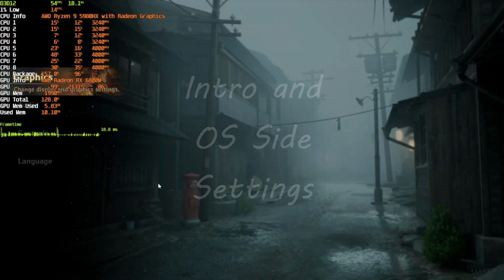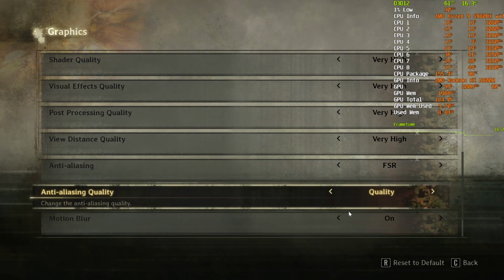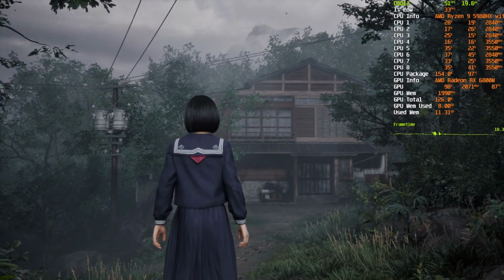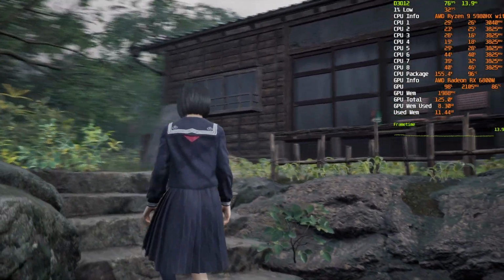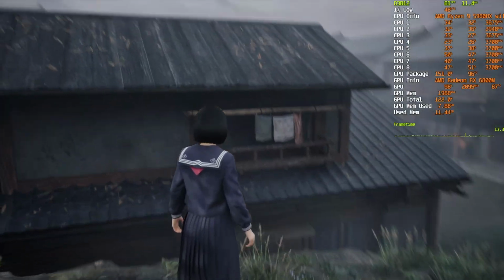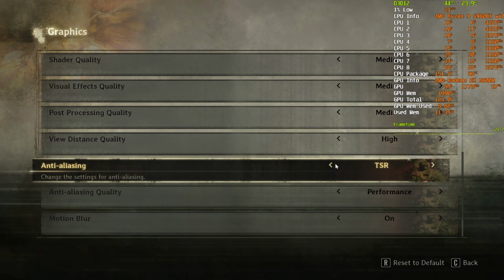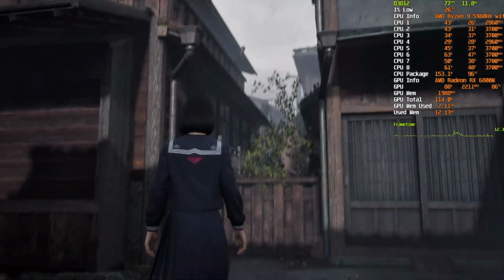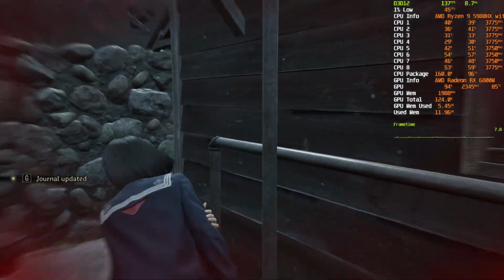Asus Rog Strix G15 Advantage Edition - Silent Hill f Benchmark | R9 5980HX + RX 6800M 12GB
Experience the Asus ROG Strix G15 Advantage Edition in action with a full Silent Hill f benchmark at 1440p! Powered by the AMD Ryzen 9 5980HX and Radeon RX 6800M 12GB, this gaming laptop pushes through every graphical preset from Low, Medium, High to Ultra. See how this all-AMD powerhouse handles the haunting world of Silent Hill with smooth frame rates, detailed visuals, and raw performance.

This benchmark covers:

1440p gameplay performance across all presets

FPS results and frame pacing insights

How the RX 6800M compares to modern GPUs in demanding horror titles

Real-world laptop gaming experience on the ROG Strix G15 Advantage Edition

If you’re considering this laptop for high-end gaming or wondering how Silent Hill f runs on AMD hardware, this video has you covered.

🔧 Specs in this test:

CPU: AMD Ryzen 9 5980HX

GPU: AMD Radeon RX 6800M 12GB

RAM: 32GB DDR4

Timestamp :-
0:00 - Greetings Friends! (please turn captions on! I beg) and system settings showcase
1:29 - In Game overlay adjustment and 1440p Quality Benchmark at FSR Quality
4:00 - Monke trying to decipher why fps low
4:29 - Monkey discovers FPS Lock of 30 in settings
4:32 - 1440p Quality Preset at FSR Quality
5:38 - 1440p Quality Preset at FSR Balanced
6:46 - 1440p Quality Preset at FSR Performance
8:10 - Changing Indirect Lighting from Lumen Epic to OFF and Reflections from Lumen Epic to SSR
10:02 - Going back upto 1440p Quality Preset at FSR Quality after turning Lumen related settings off to see if we hit 60
10:32 - Switching to 1440p Quality Preset at FSR Balanced to finally get the Sweet Spot between FPS and Image Quality
11:00 - Setting FPS lock to 60 at 1440p Quality Preset at FSR Balanced for stable frame time.
11:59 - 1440p Balanced Preset at FSR Quality with Lumen Epic : Indirect Lighting
13:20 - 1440p Balanced Preset at FSR Balanced with Lumen Epic  : Indirect Lighting
14:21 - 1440p Balanced Preset at FSR Performance with Lumen Epic  : Indirect Lighting
16:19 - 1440p Balanced Preset at FSR Quality in town
18:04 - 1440p Performance Preset at FSR Quality
19:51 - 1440p Performance Preset at FSR Quality
21:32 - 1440p Performance Preset at FSR Performance
23:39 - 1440p Performance Preset at FSR Performance FPS CAP 60
24:38 - THE ESPORTS SETTINGS (To Get the best frames 120+)